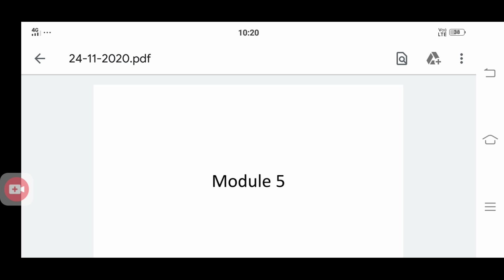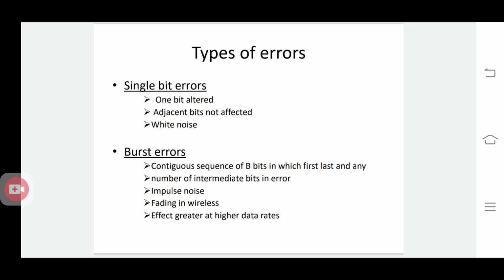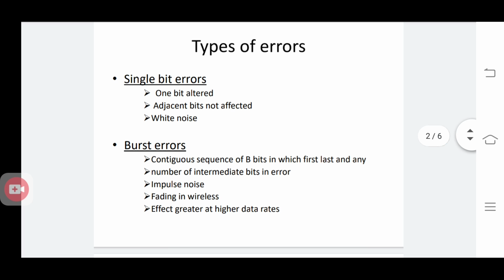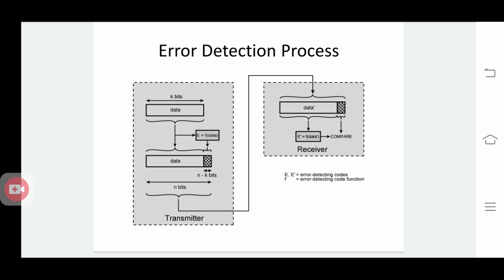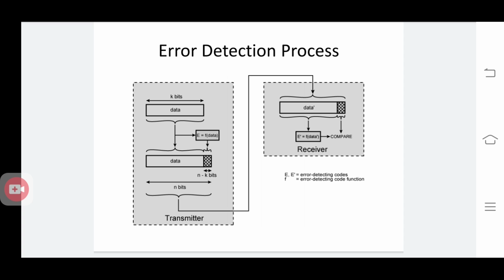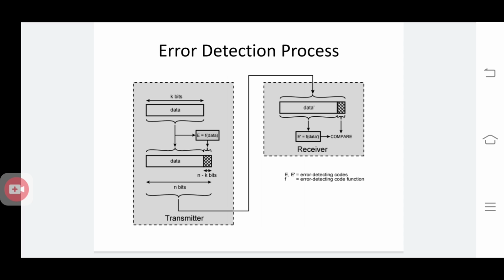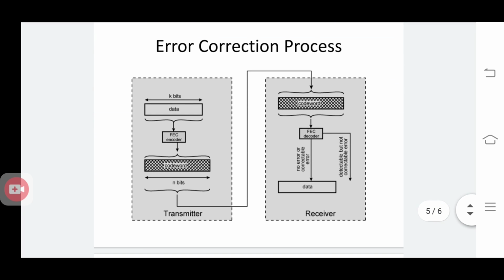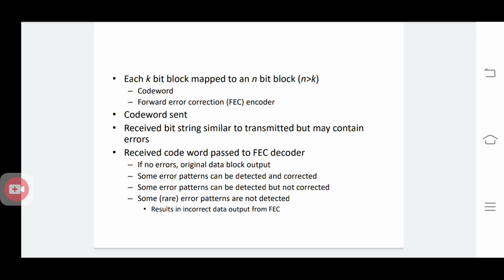Types of errors